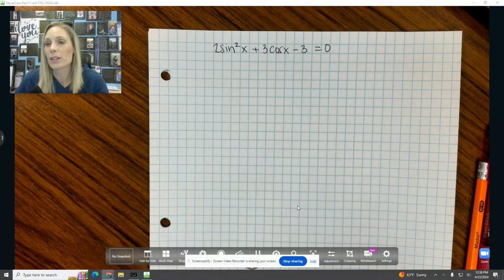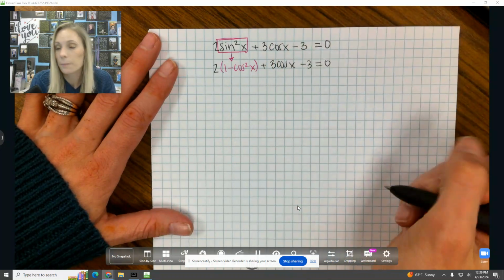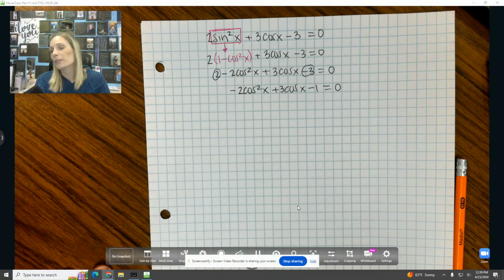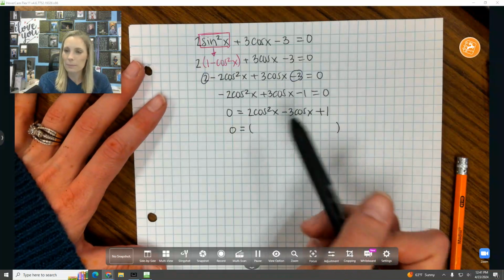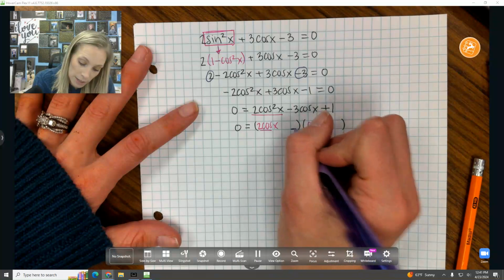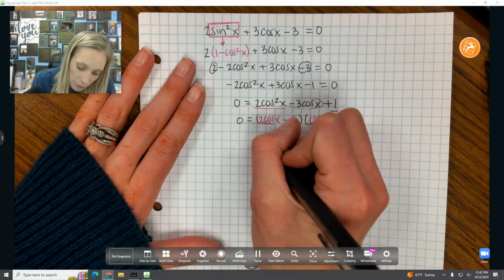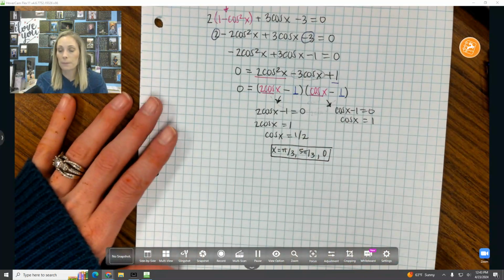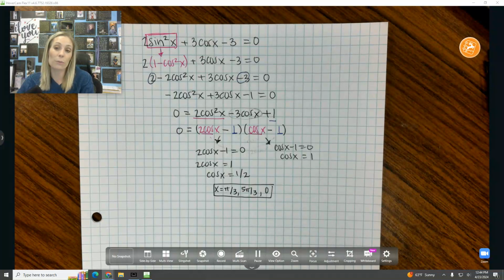PC Solving Trig Equations Episode 5 Trig Identities and Factoring